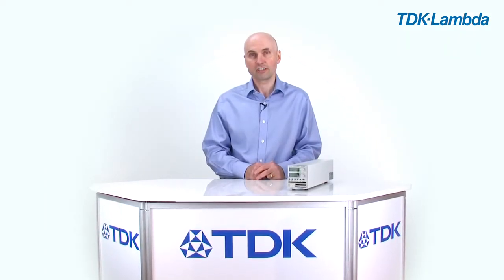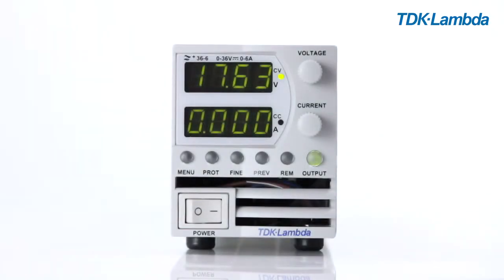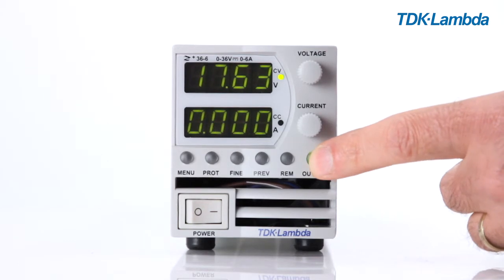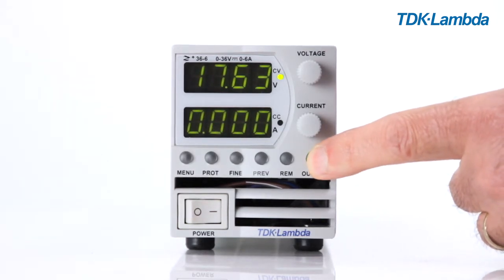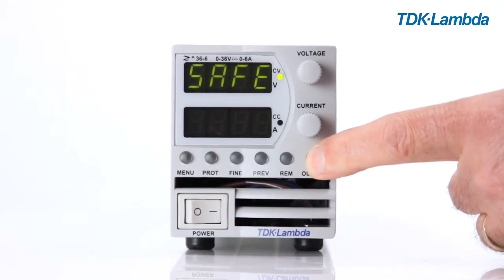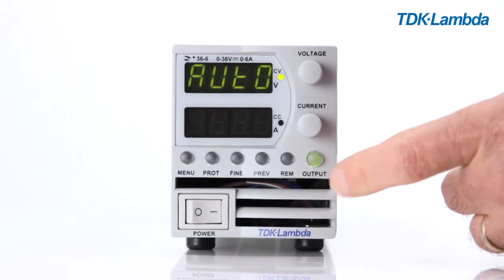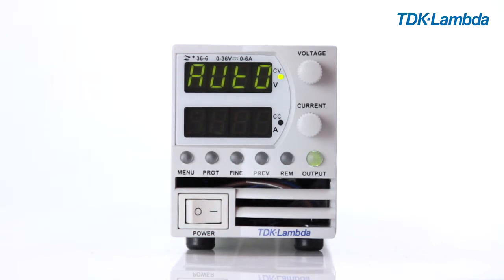TDK-Lambda show how to select auto start or safe start on Z+ power supply ?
How do I select auto start or safe start for TDK-Lambda's Z+ programmable power supply series?